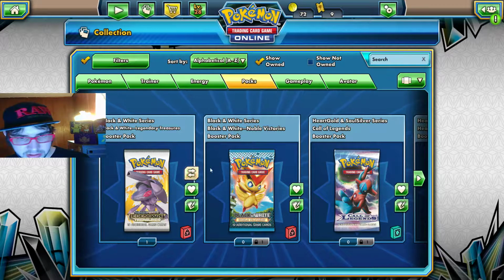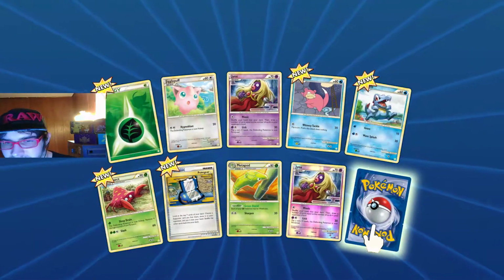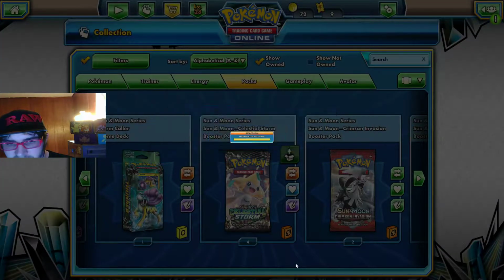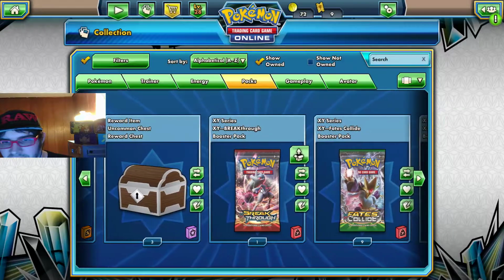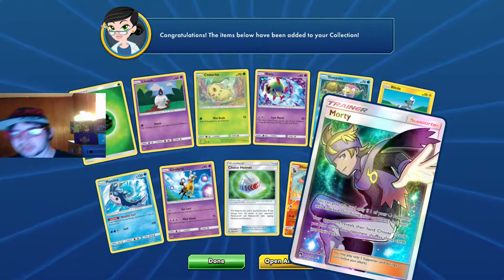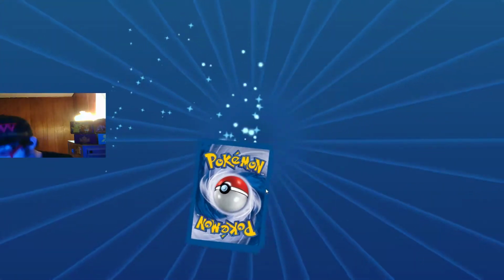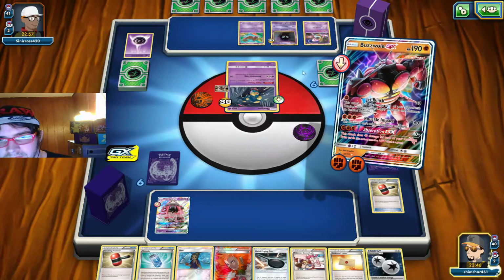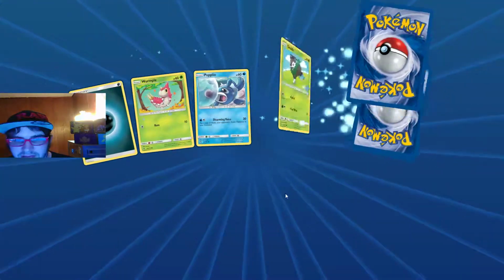Opening 50+ packs on Pokemon Trading Card Game Online!